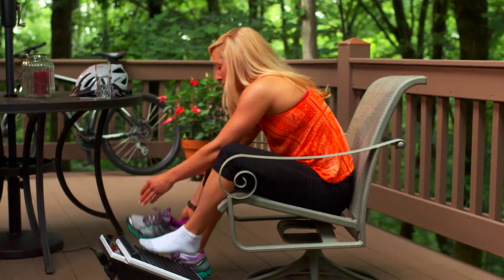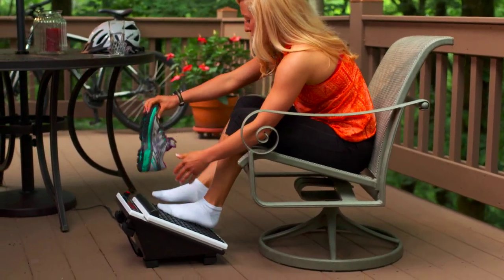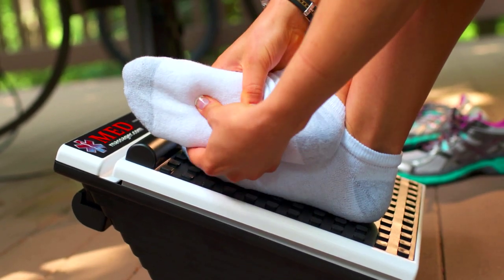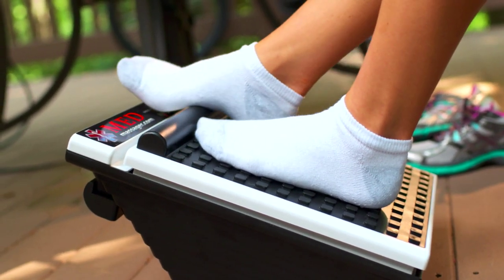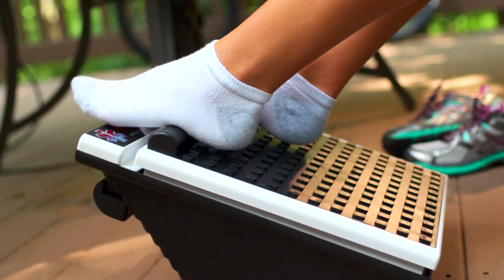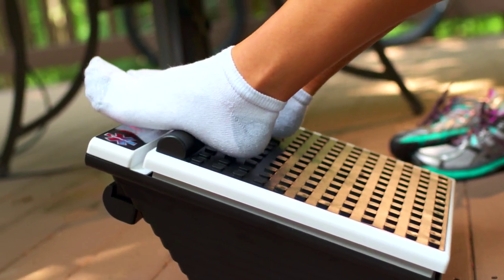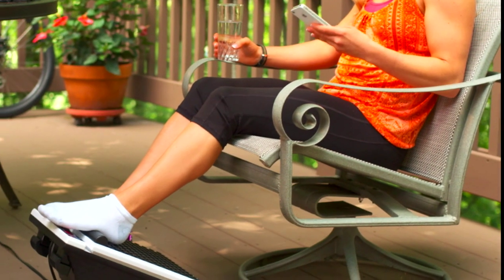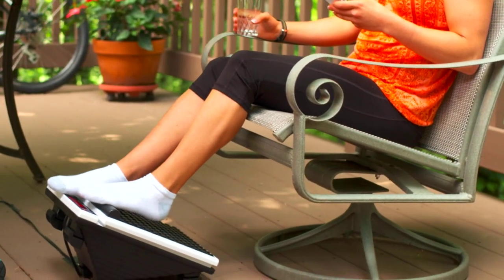MedMassager Plantar Fasciitis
Tips and Techniques:
MedMassager Foot for Plantar Fasciitis